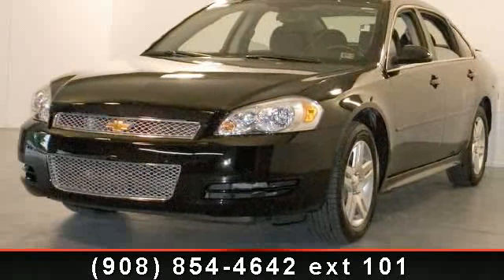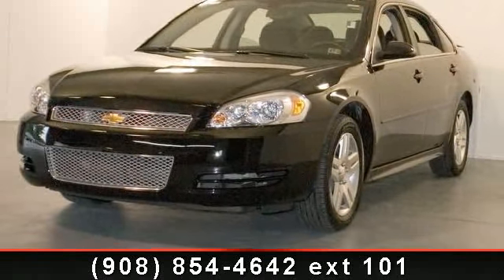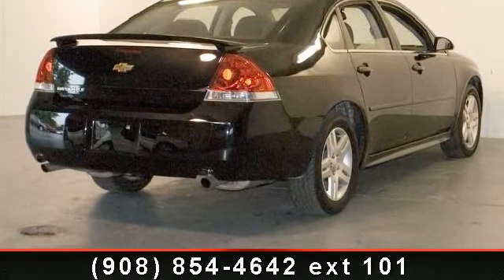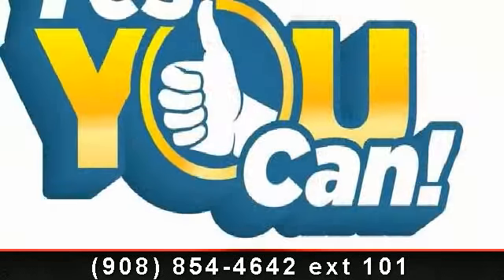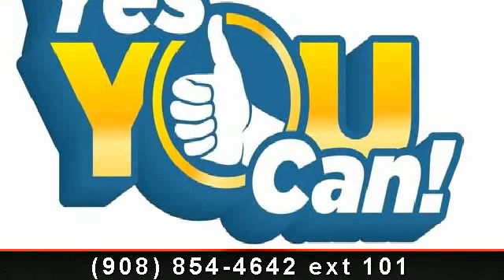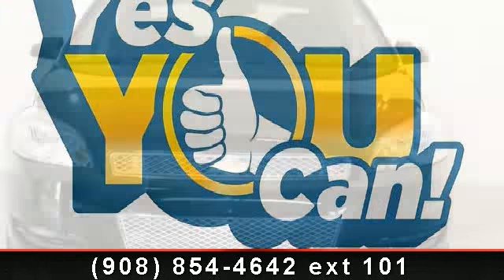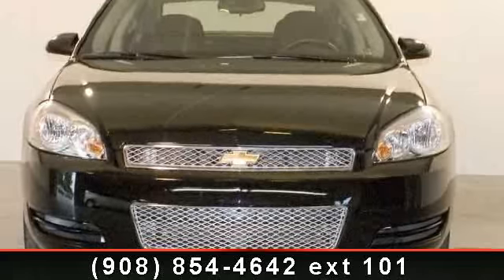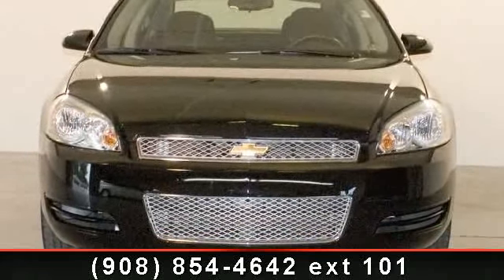2012 Chevrolet Impala - Gray Chevrolet - Stroudsburg, PA 18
GM Certified, Air conditioning, CD player, Power Sunroof w/Sunshade, Power windows, Speed control, and XM Radio. Black Beauty! Flex Fuel! You don't have to worry about depreciation on this gorgeous 2012 Chevrolet Impala! The guy before you got it all! What a guy! GM Certified Pre-Owned means you not only get the reassurance of a 12mo/12,000-Mile Bumper-to-Bumper limited warranty, but also a 2yr/30,000-Mile Standard CPO Maintenance Plan, up to a 5-Year/100,000-Mile, $0 Deductible, Fully Transferable, Powertrain Limited Warranty, a 172-point inspection/reconditioning, 24/7 roadside assistance, Courtesy Transportation, 3-Day/150-Mile Customer Satisfaction Guarantee, 3 month trial OnStar Directions and Connections Service if available, SiriusXM Radio 3mo trial if available, and a complete CARFAX vehicle history report. This wonderful Impala is the one-owner car with everything you'd expect from Chevrolet, and THEN some. Nobodysellsforless.com.